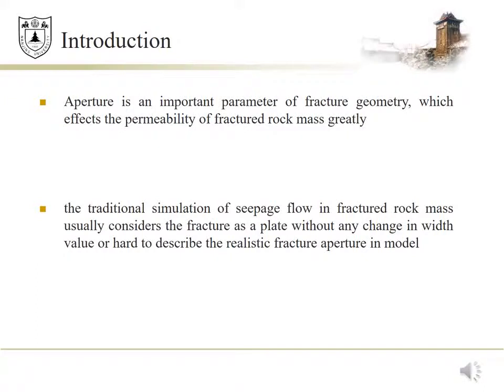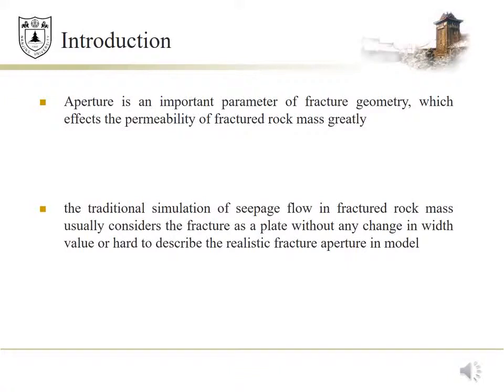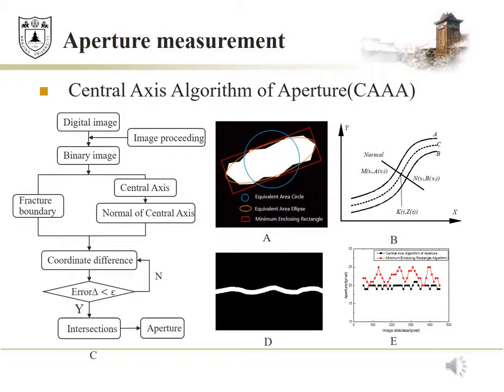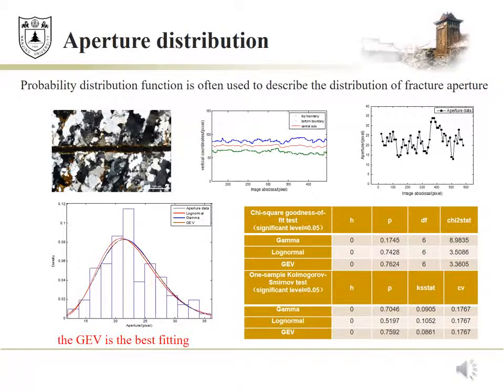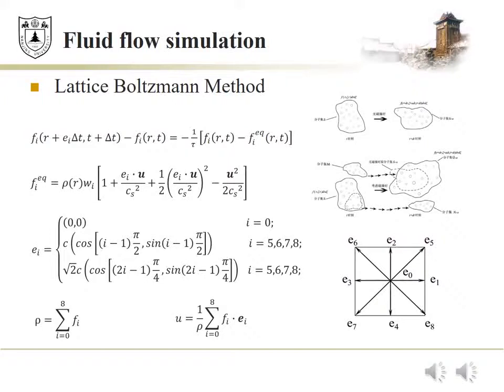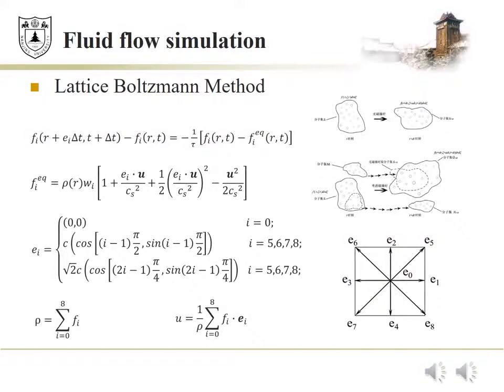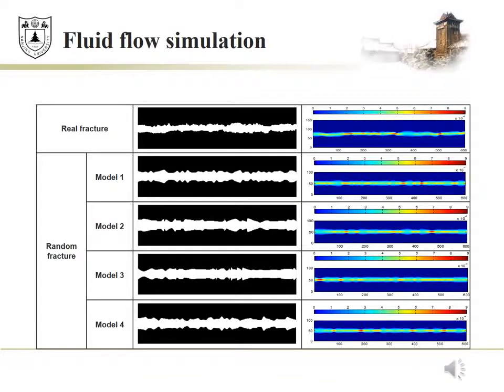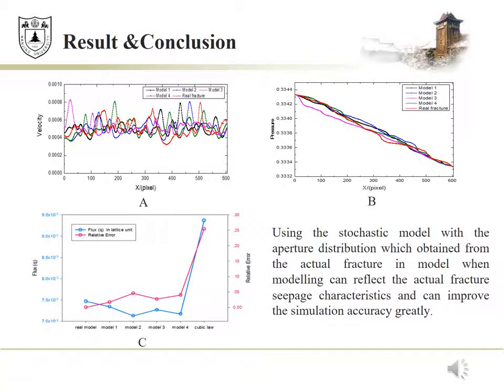Zhicheng He - A novel modeling method of fluid flow simulation